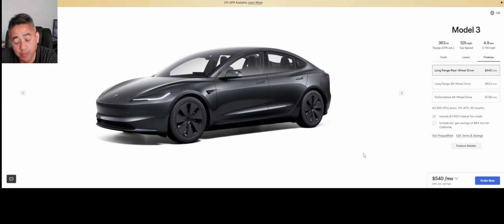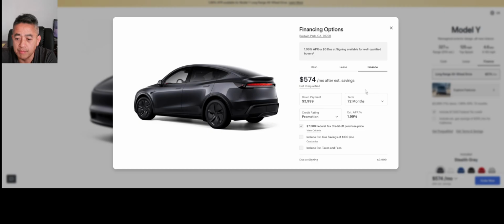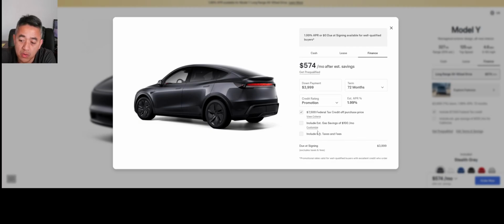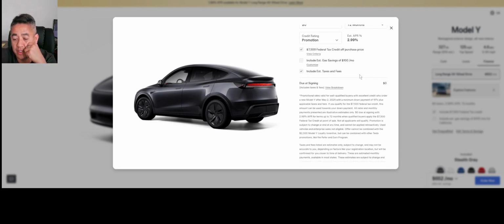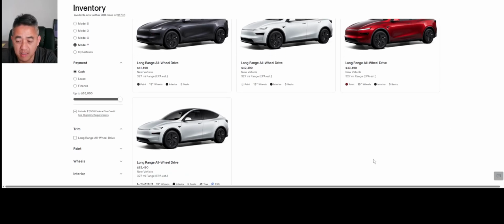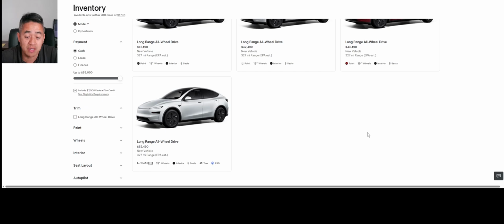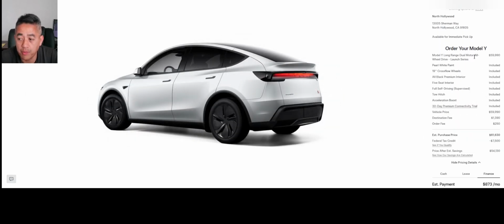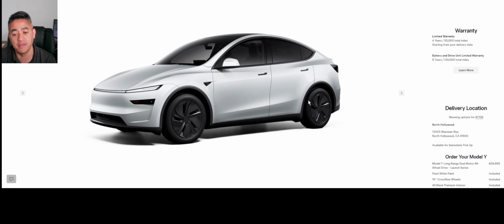Tesla just dropped the APR to 1.99% for 2026 Tesla Model Y Juniper and Launch Series with FSD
Model 3/Y 7-inch Rear Entertainment & Climate Control Screen

Wyze Camera
Amazon Luggage
Brio Water dispenser
Canon R1000
Apple Watch Ultra 2

Tesla Model Y floor mats
Model Y mudflaps splash guards
Model Y sunroff Sunshade Glass roof
Model 3 Center tray organizer Tray hidden cubby
Model Y/3  Sunshade
Model Y/S/X/3 Taptes charger wall holder mount/cabale organizer
EV charger for all EV including Tesla
Tesla Motor 24' cable wall connector
Tesla to J1772 Charging adapter, max 48amp 250v
Tesla Wall connector 3rd Gen
Tesla Model Y/3 head up display 9.0"
Amazon prime.